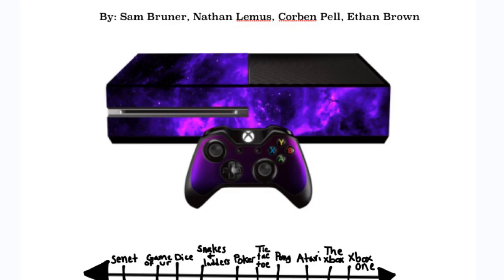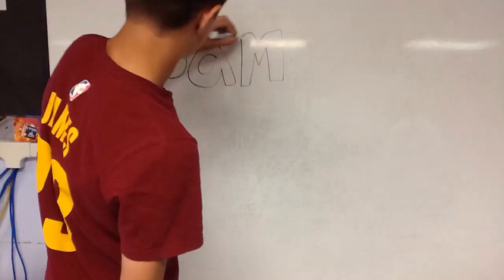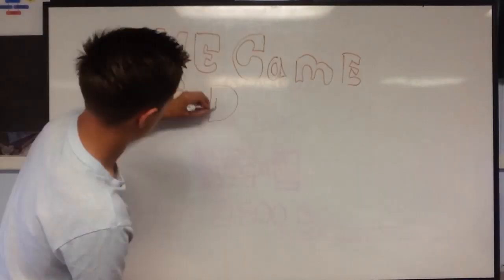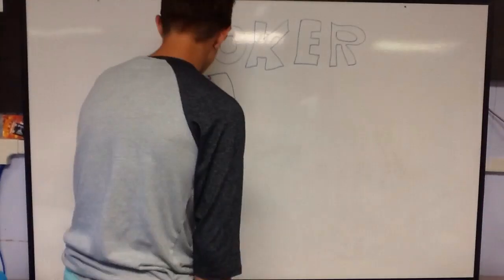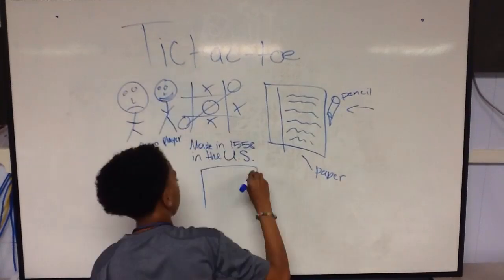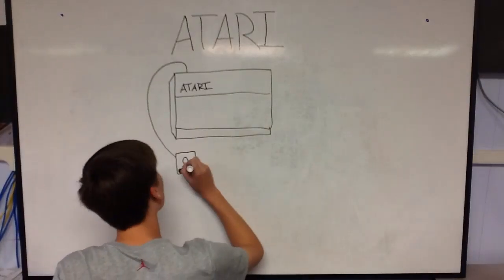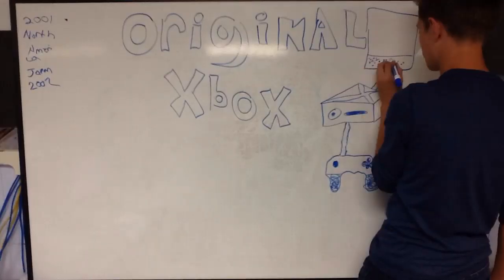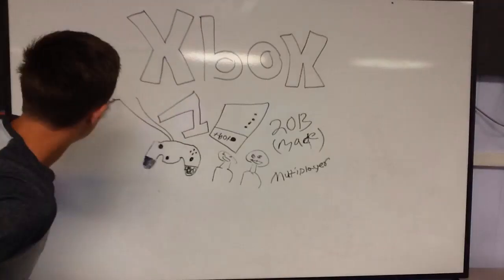My Stop Motion Movie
7th grade STEM project